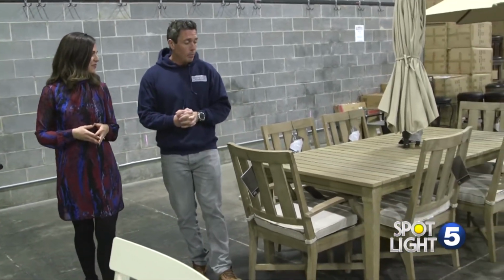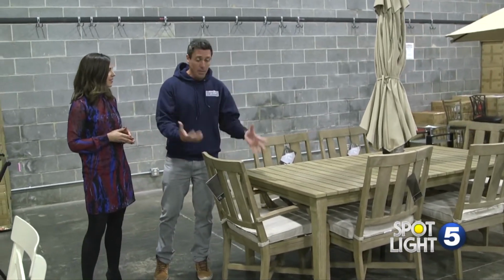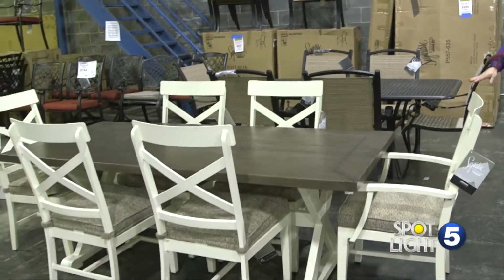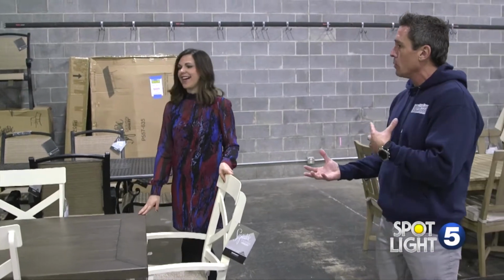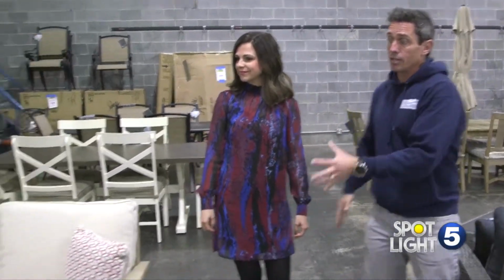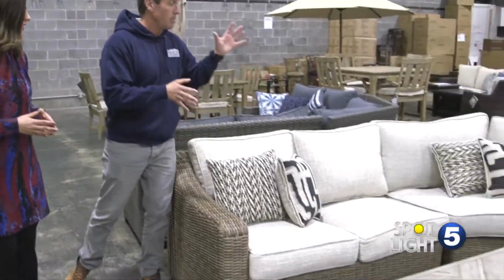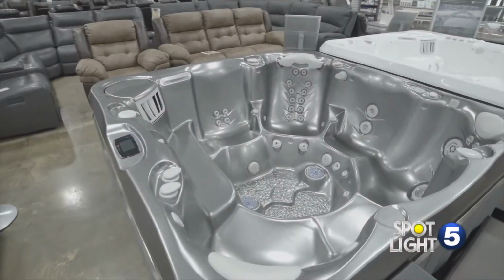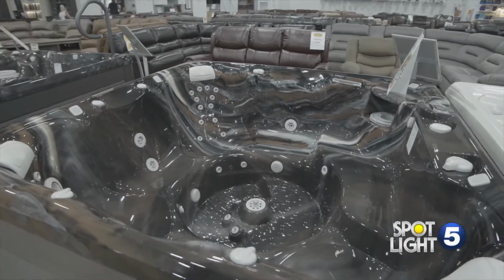NEFD Spotlight 5 Patio Furniture w/ Sara Carnes Spring 2020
At Northeast Factory Direct, you never pay for a salesperson’s commission when buying wholesale home furniture in Cleveland. And there’s not added charges for expensive storefronts when you buy things like wholesale spas and wholesale bar furniture from us. You also won’t have to pay extra for individual per item shipping costs on wholesale home furniture or wholesale billiards tables. And you won’t have to pay for the biggest culprit when it comes to purchasing wholesale bar furniture and wholesale hot tubs in Cleveland: high-cost media and advertising. It is that kind of overhead that usually drives prices on other so-called wholesale home furniture stores through the roof.

Northeast Factory Direct is a Cleveland furniture store with a complete inventory of living room furniture, bedroom furniture, dining room furniture, home office, entertainment, hot tubs, accent table, and kitchen cabinets.

Because of our model, we are able to sell you furniture for up to 70% less than the other fancy furniture stores. Our warehouses aren’t nice, but our furniture is. This is brand new, furniture. We also have a full team of experienced furniture designers that can help you find the perfect piece for your home. Northeast Factory Direct also has a full line of custom furniture that you can design. If you are buying furniture, you owe it to yourself to check out one of our three furniture showrooms.

Looking for something else visit us at our East or West side locations in Cleveland or online!

NORTHEAST FACTORY DIRECT
3321 W. 140TH.

NORTHEAST FACTORY DIRECT
24470 LAKELAND BLVD
EUCLID, OH 44132

Northeast Factory Direct - Macedonia, OH
9009 Freeway Drive
Macedonia, OH 44056

We also sell kitchen cabinets, hot tubs, bars, pool tables, patio furniture, and more.

No membership fees!